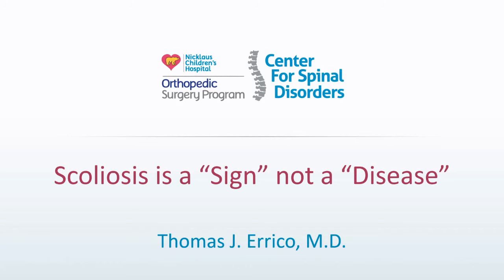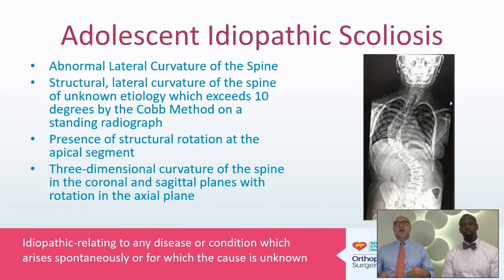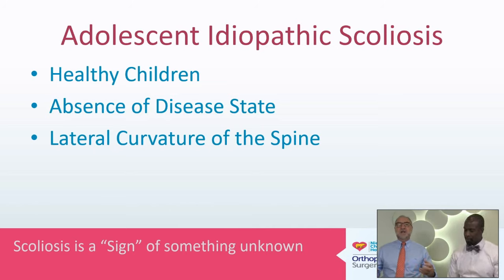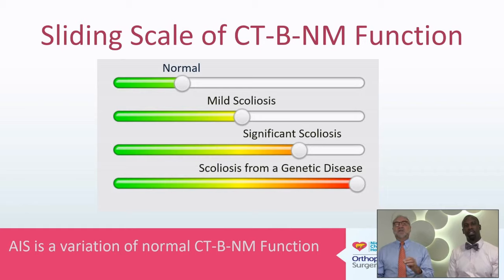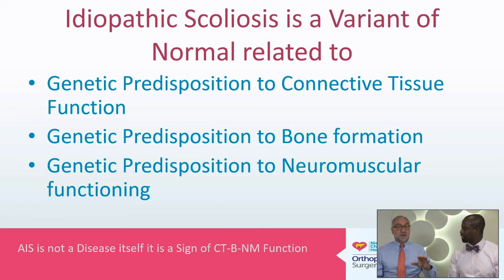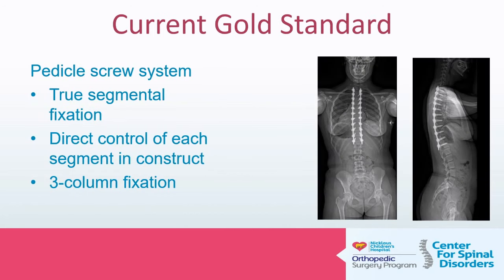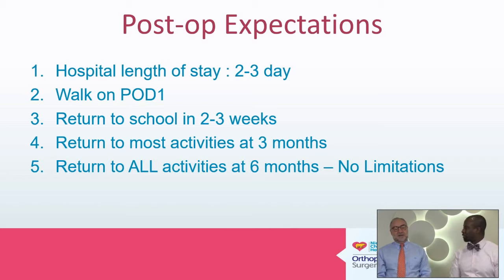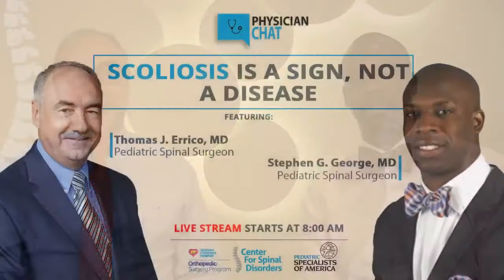Scoliosis is a Sign, not a Disease: Featuring Dr. Stephen George & Dr. Thomas Errico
Join us live as Nicklaus Children's Hospital's Pediatric Orthopedic Spine Surgeons discuss the signs, diagnosis and treatment of scoliosis in children and teens.